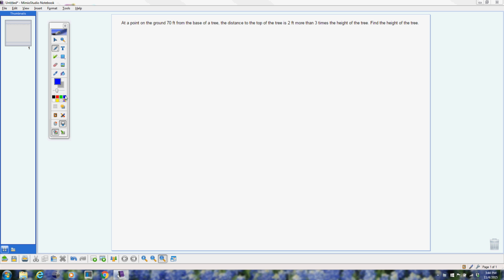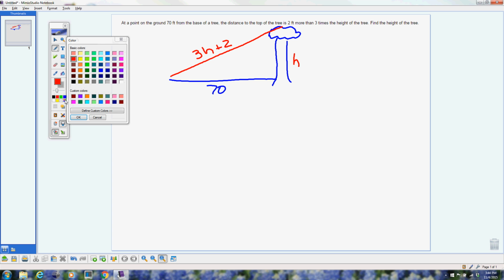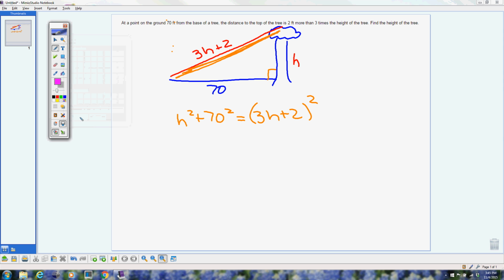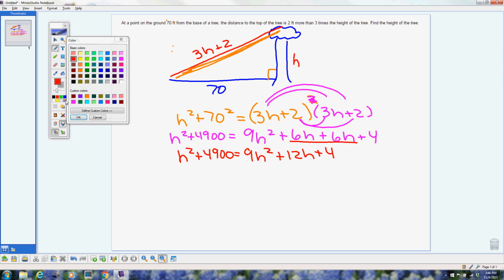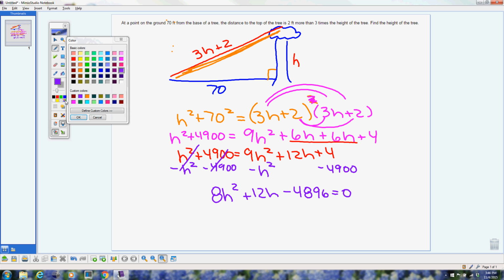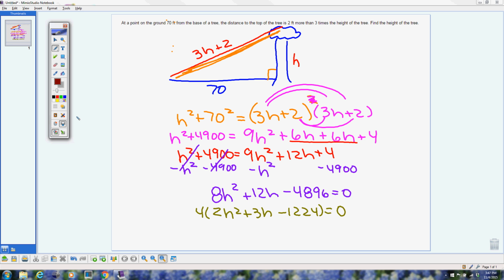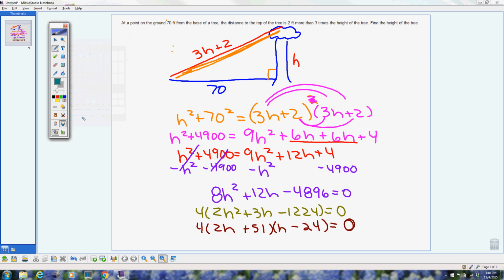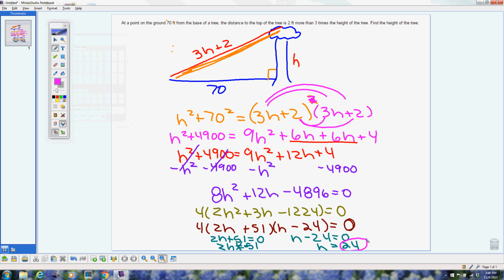Pythagorean Theorem Word Problem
Finding the height of a tree given distance from the tree and distance to the top of the tree.